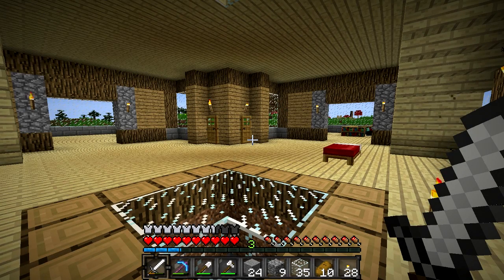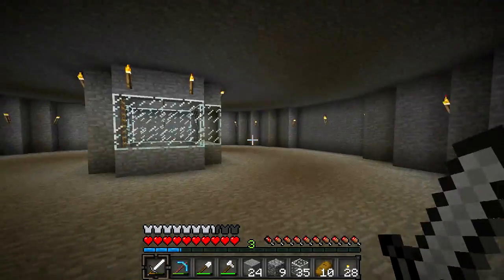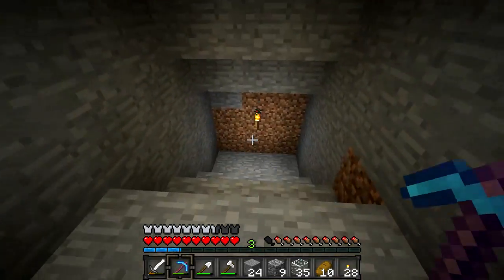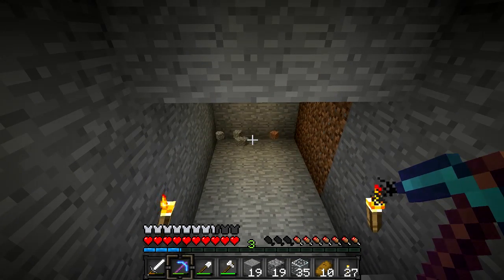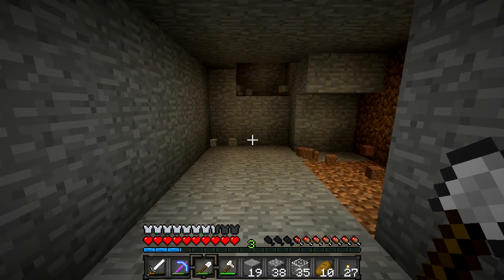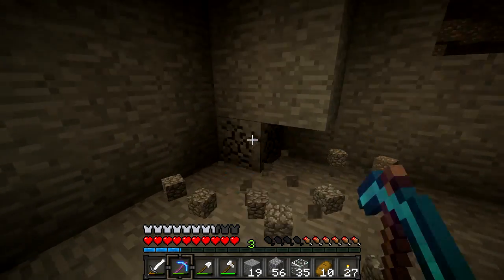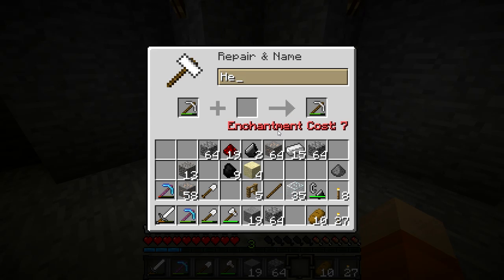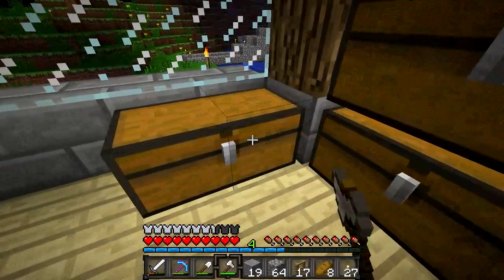BeastCraft With Zoid :: Episode 6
Can we Get 50 likes for my pet rock!!

Ill be streaming tonight!!!

This is episode 6 of my BeastCraft series in which I show off a cool little hub I made and then I introduce a new member to the Zoid family!!. Hope you guys enjoy the series.